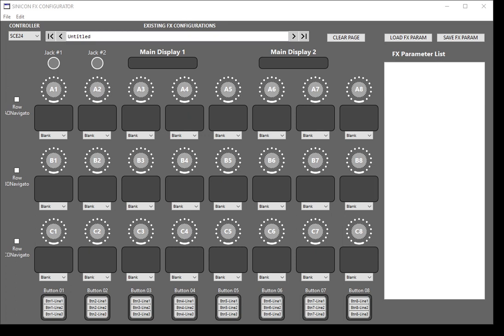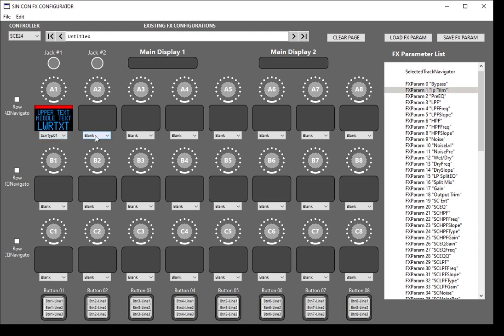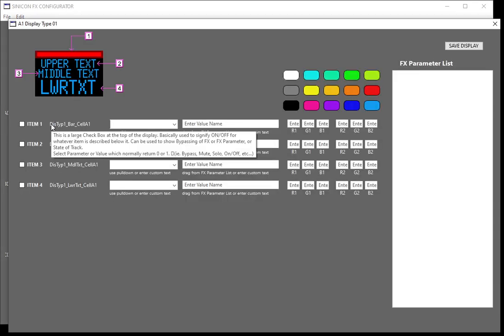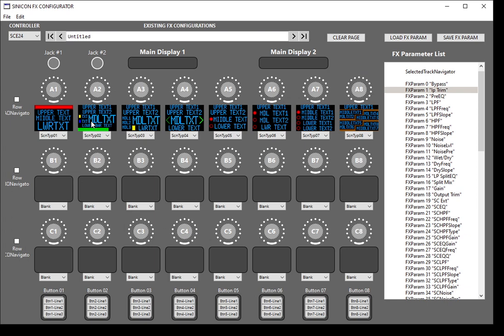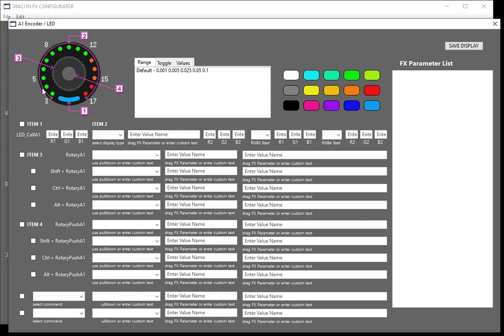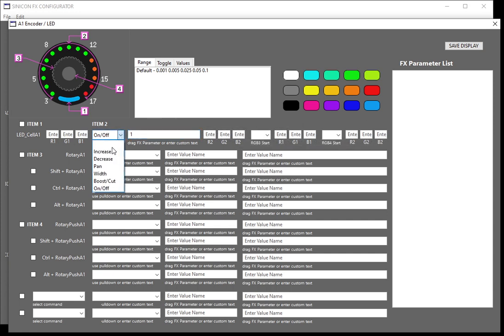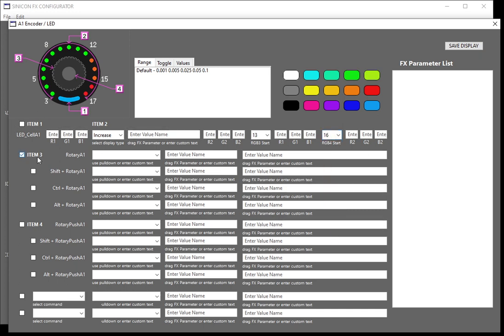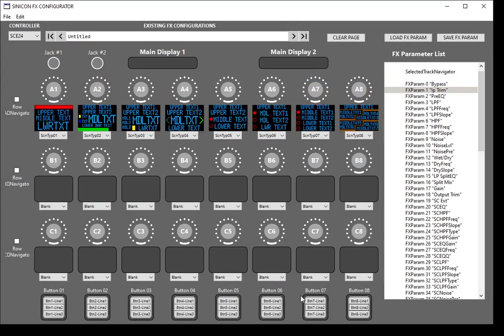2021 01 23 FXConfigurator Demo02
Just a quick demo of the SiniCon FX Configurator. We haven't coded the backend functions to allow to write the text file, but the navigation is mostly done.
Take a look and please let me know what you think.